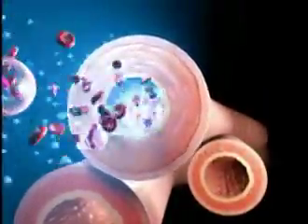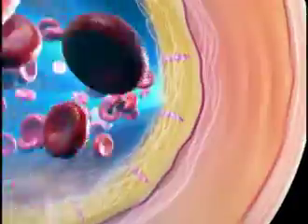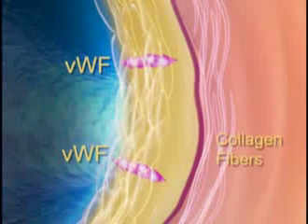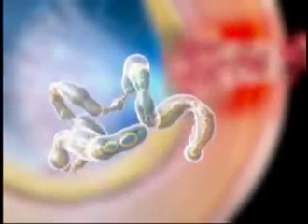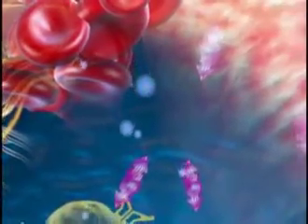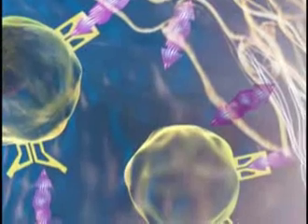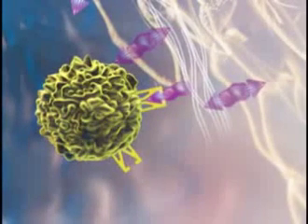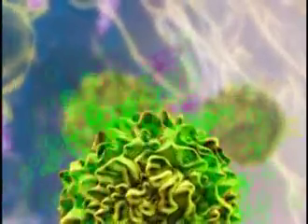Hemostasis.mpg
Better understand the hemostasis mecanism